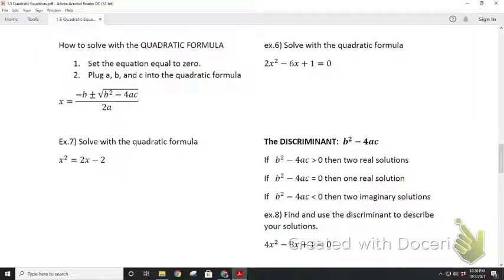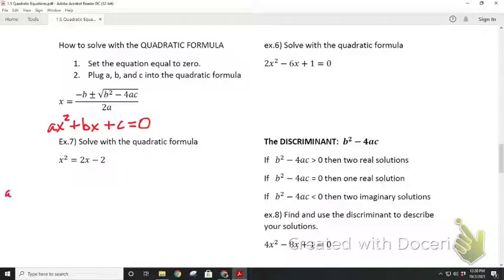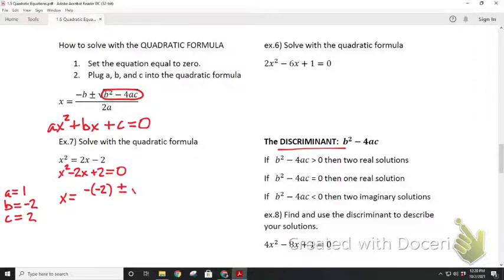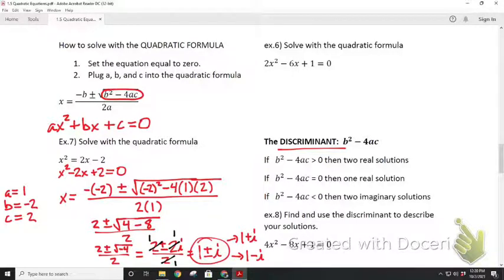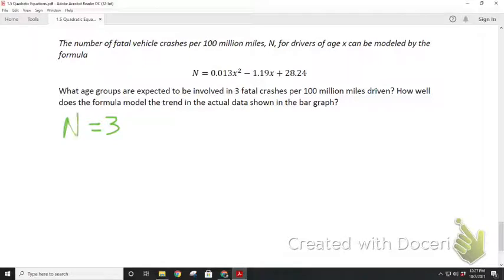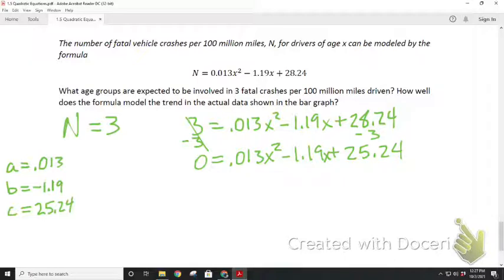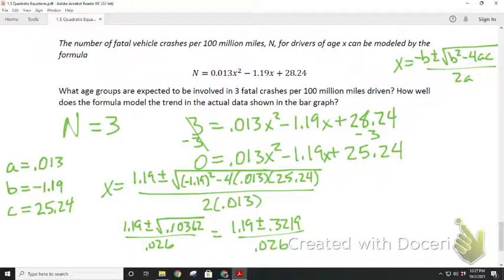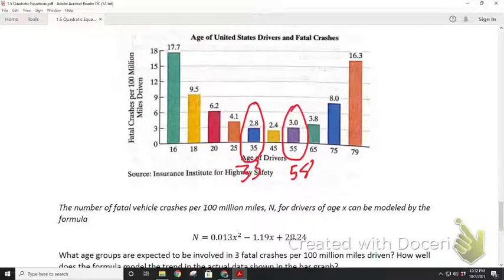10/1/21 1.5c quadratic formula